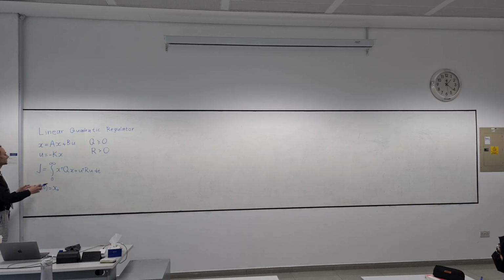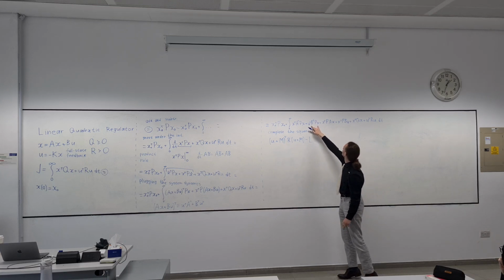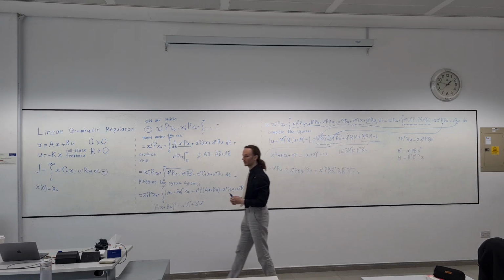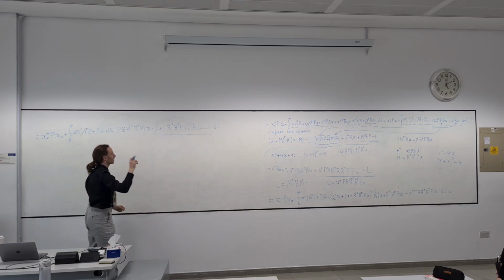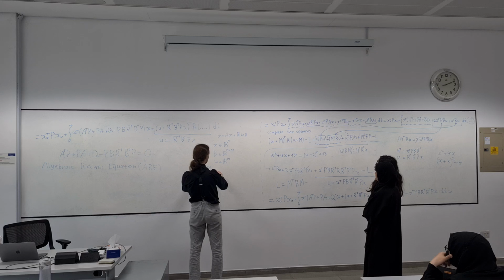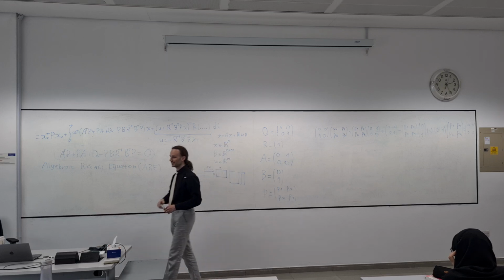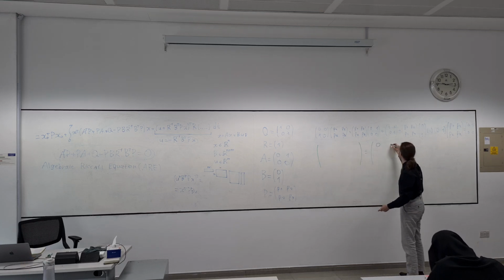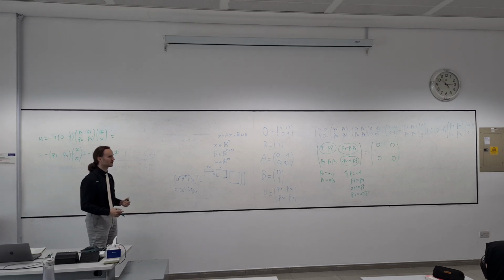Internship-2024: Linear Quardatic Regulator